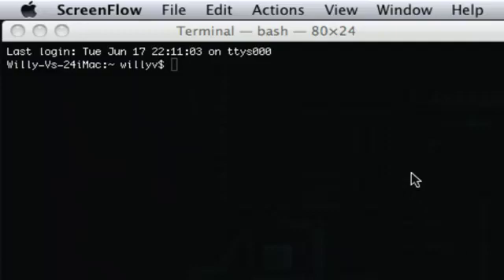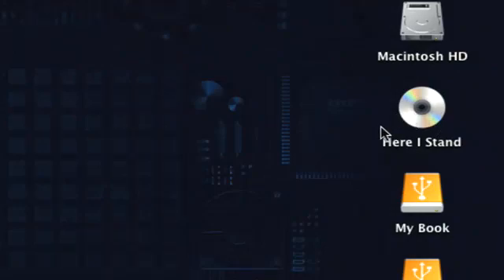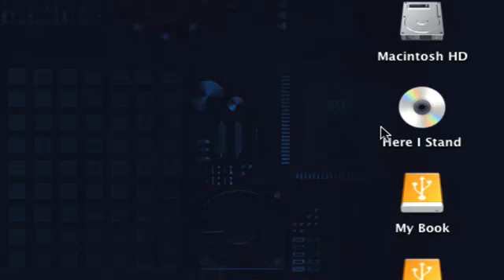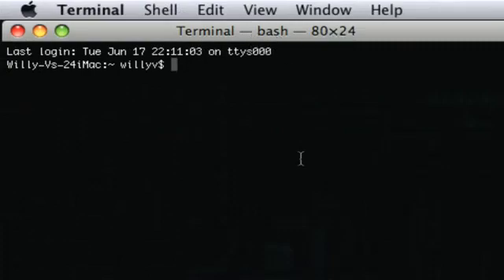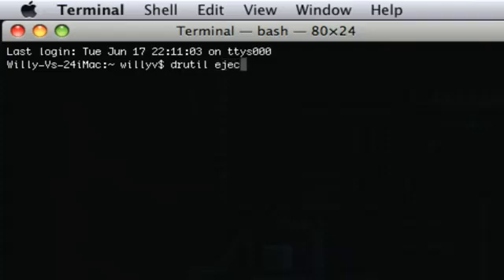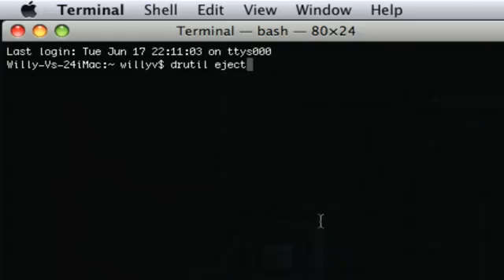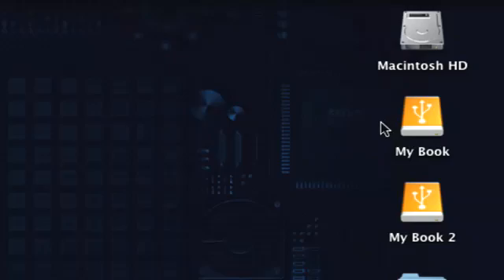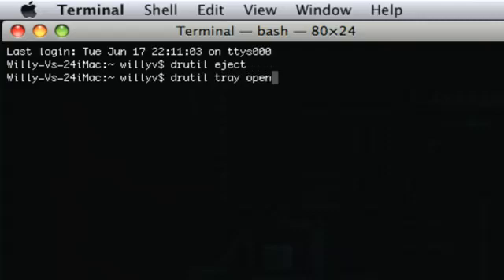Terminal Tip: Eject Media Disc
In this tutorial I will show you how to use Terminal to EJECT or force a media disc to eject from you slot loaded disc drive.  From time to time you may have a disc that stay in it's drive and does not eject once your done working or maybe you closed out your program & forgot to eject the disc.  So then you like normal will hit/press the eject key & nothing happens the disc does not eject.  Then your forced to have to restart your system so that the disc is ejected.  Well no more of that, just open up Terminal.  See example below.

Open up Terminal & type: drutil eject [Hit Return]

or

Open up Terminal & type: drutil tray open [Hit Return]

And that will do the trick for ya.